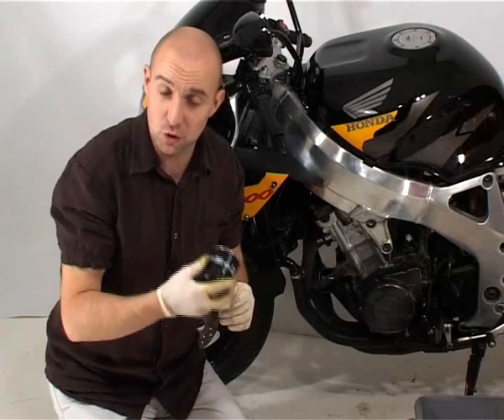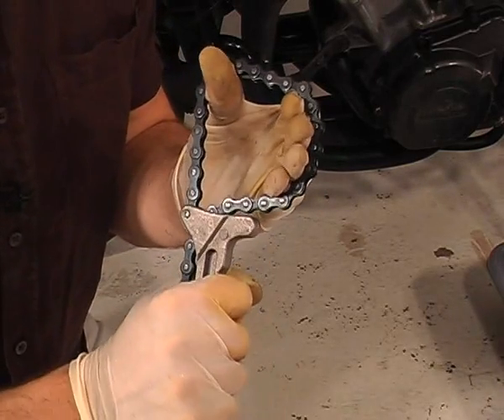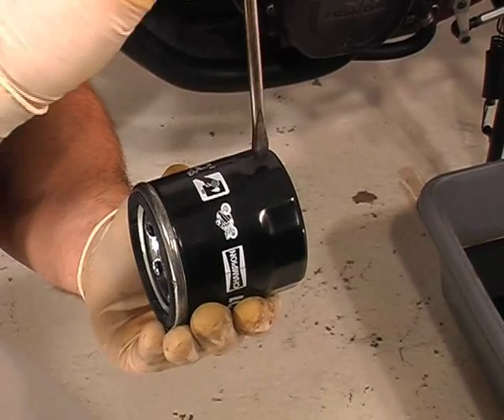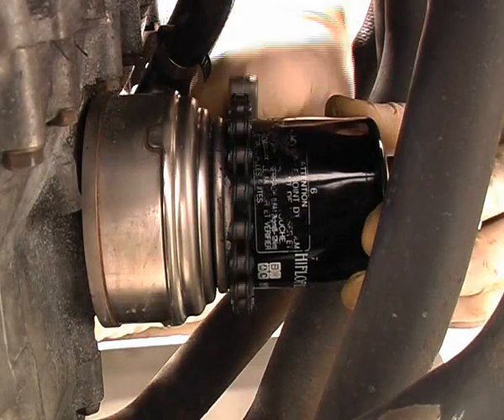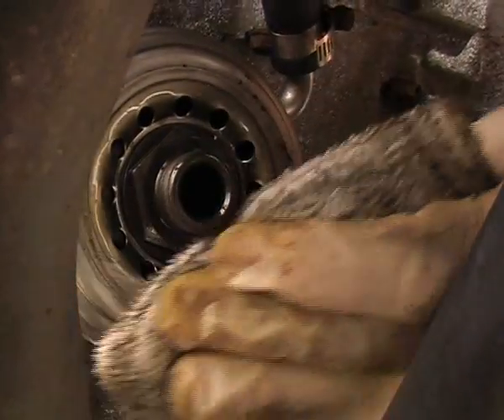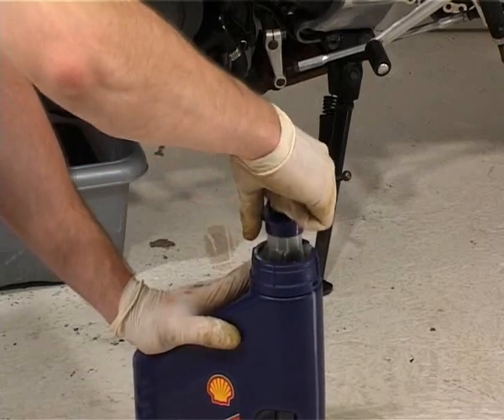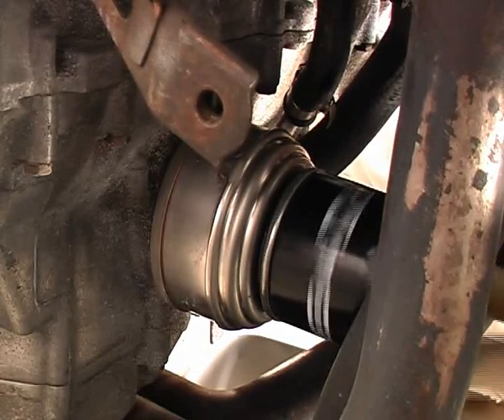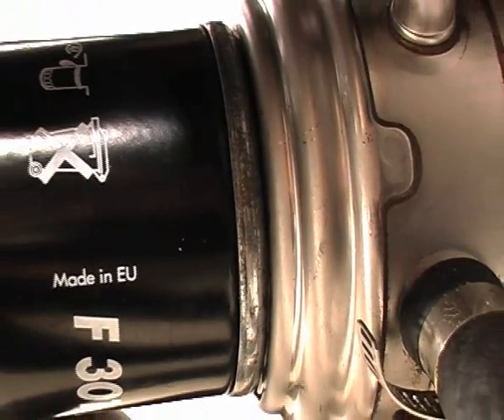Service your bike - removing the oil filter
This short clip is taken from the 'Service your bike' DVD available from DrivenandRidden.com.